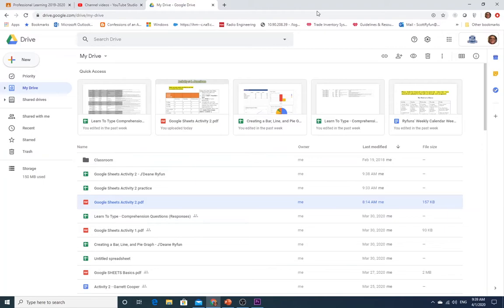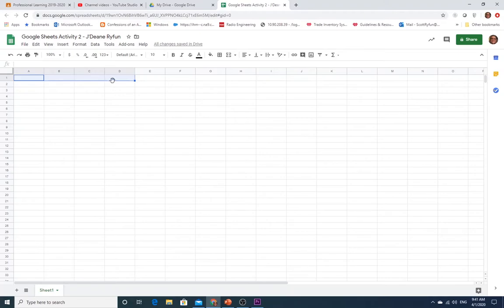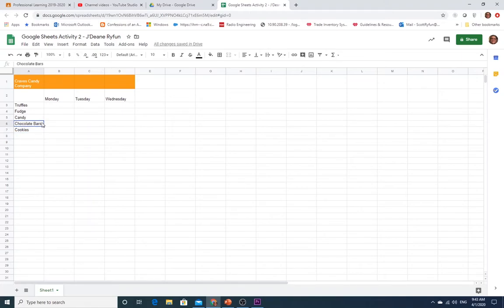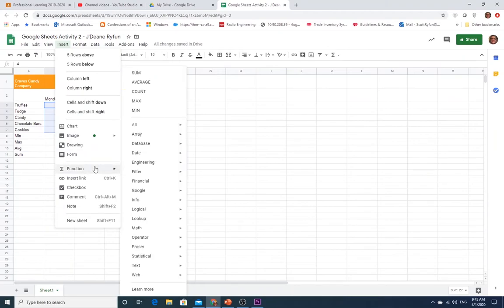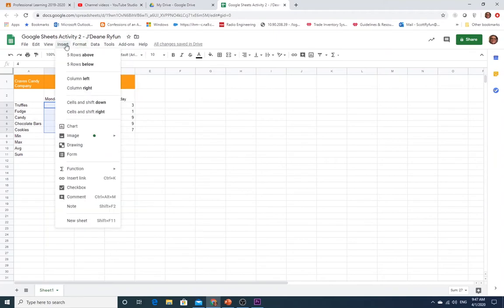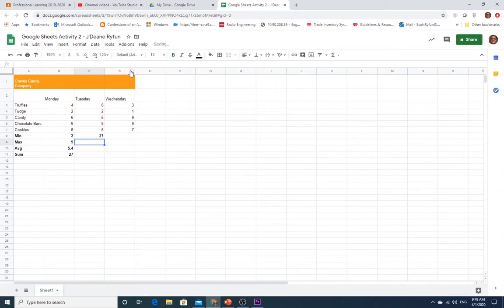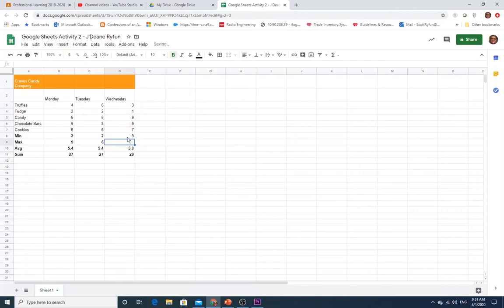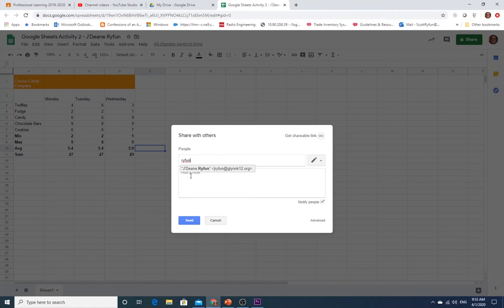How to Complete Google Sheets Activity 2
This video walks you step by step through Google Sheets Activity 2.  If you follow along, you should have no issues completing the assignment.